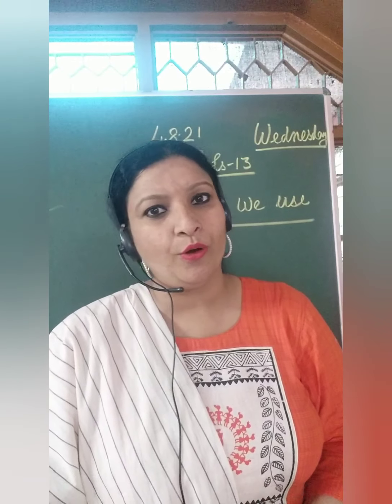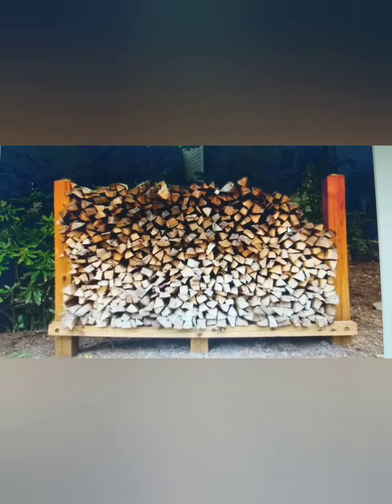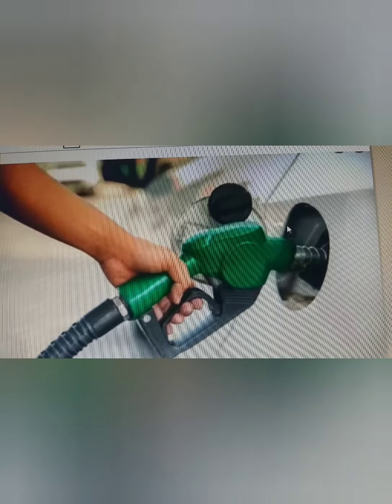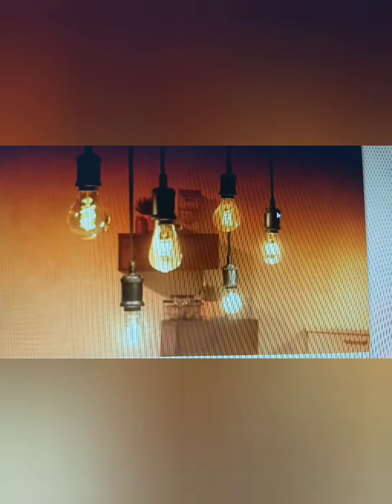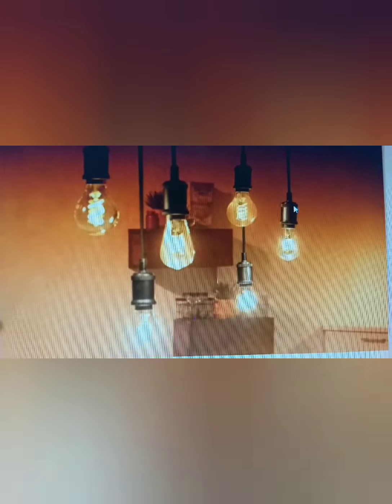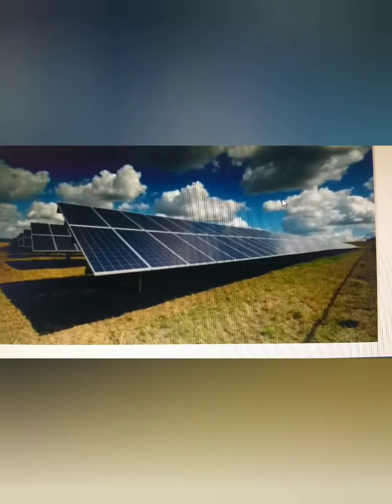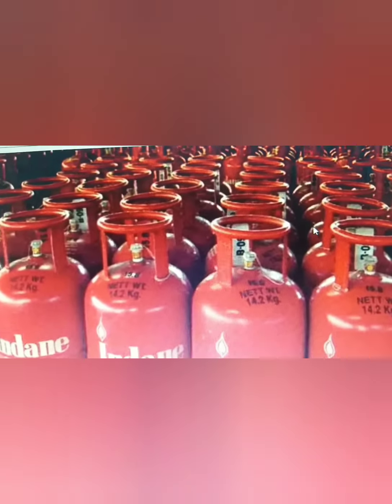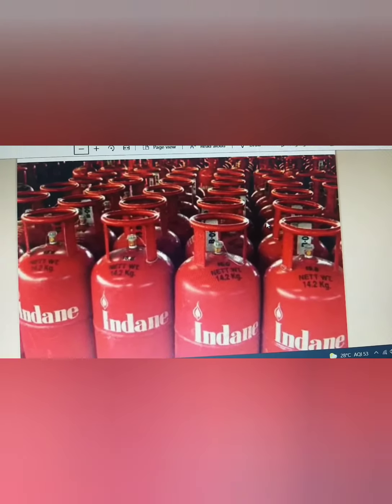4.8.21 G.K 2nd A,C